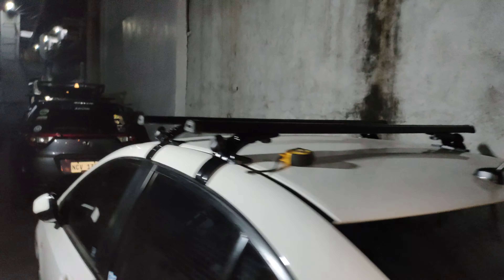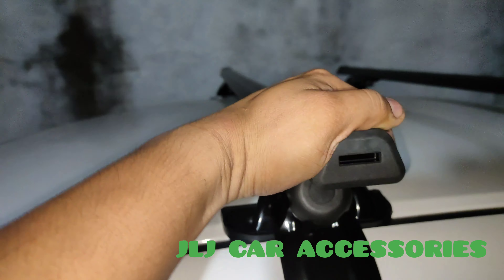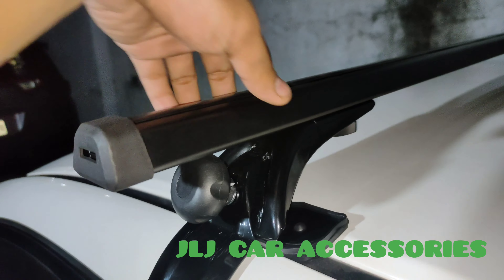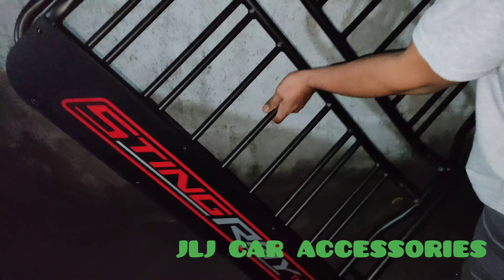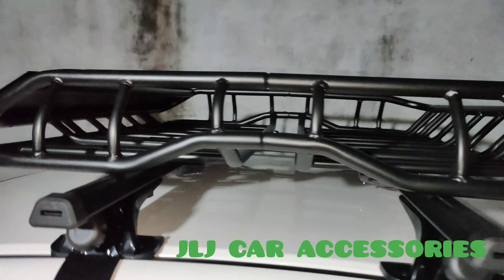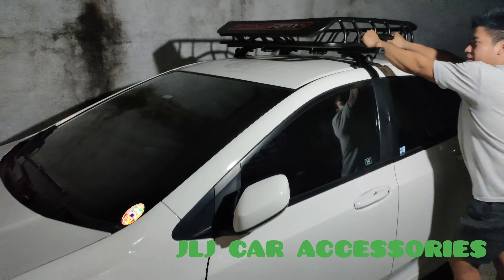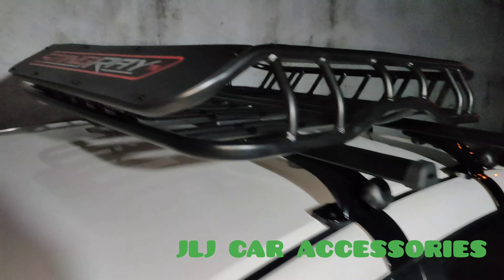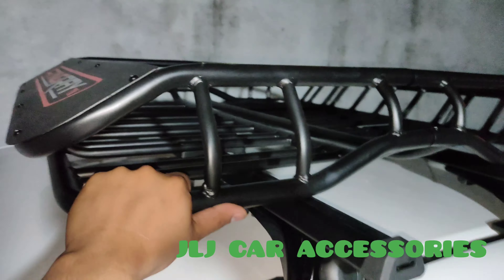Honda Jazz Oem crossbar alloy type & topload (STINGRAY)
maraming available sa
kindly pm JLJ MADLAO
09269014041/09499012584